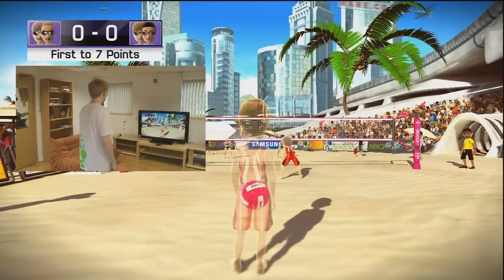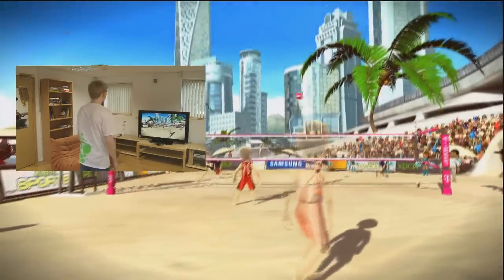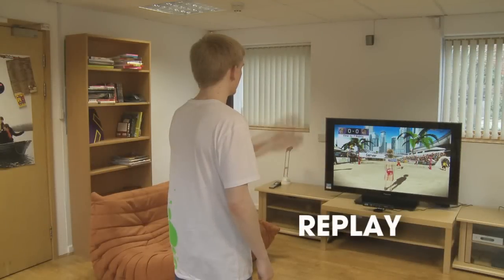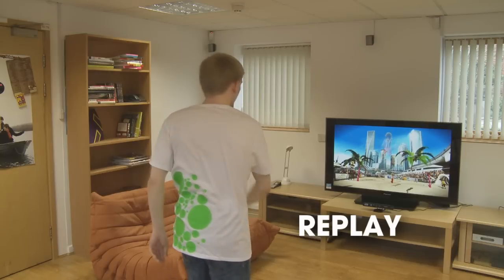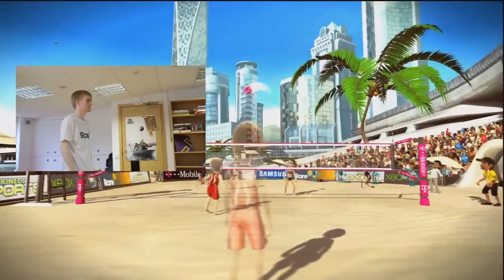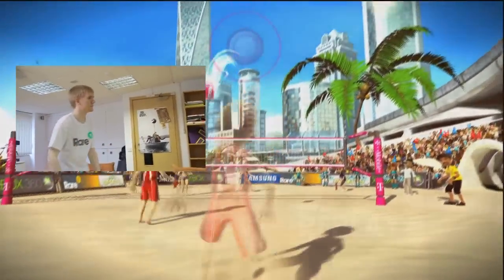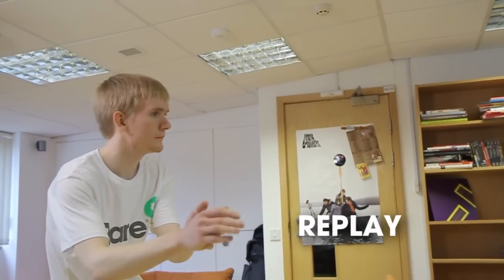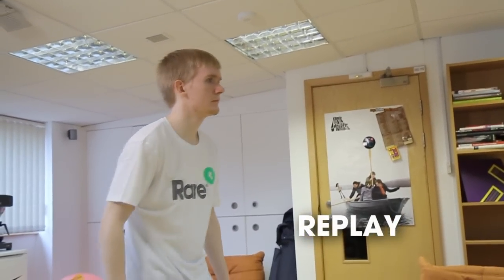Kinect Sports Game Guide - Beach Volleyball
A visual guide to the various shot types in Kinect Sports' Beach Volleyball mode.